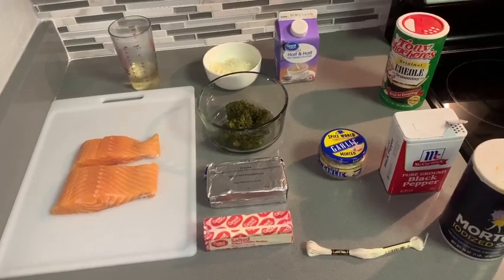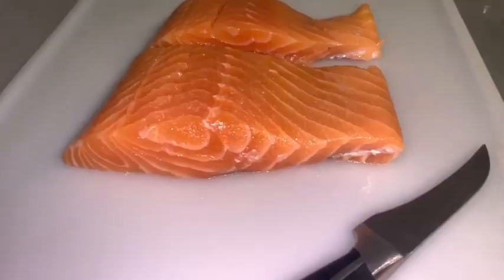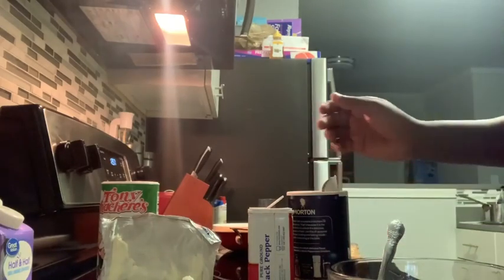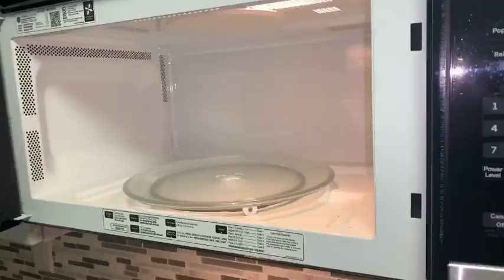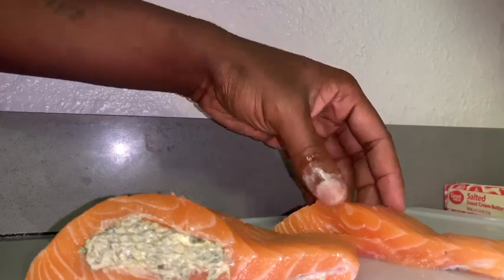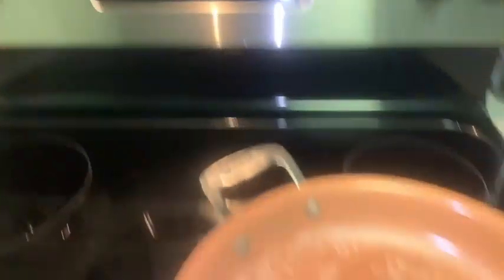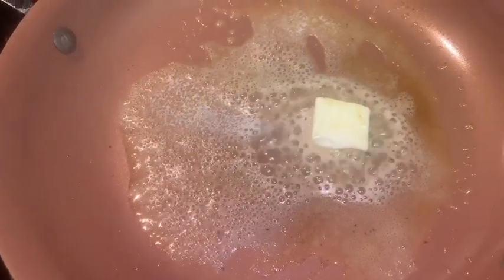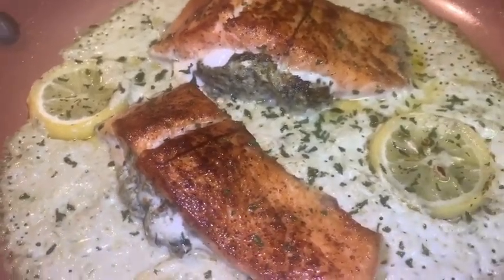Cajun Stuffed Salmon x Chef Shaiheem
Let’s Make a Cajun Stuffed Salmon that’s going to blow your friends away and make them think you’re a professional.

This one is stuffed with creamy spinach and cheese . Lord ISSA HIT!
Be Blessed and if you make these, send pics :

@ ChefShaiheem